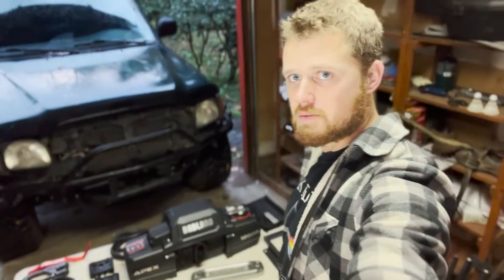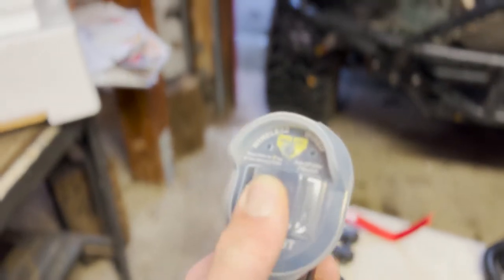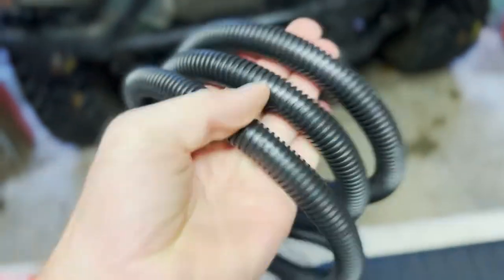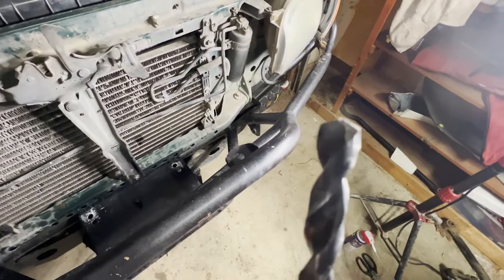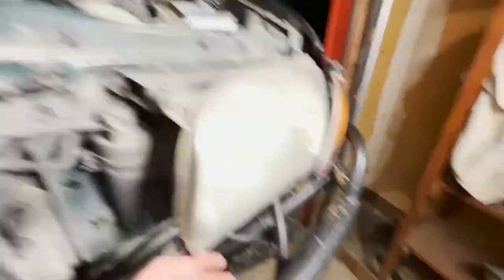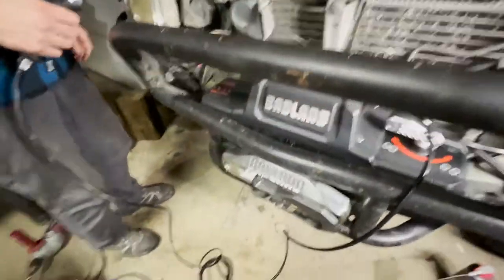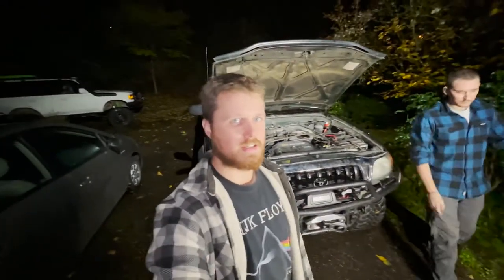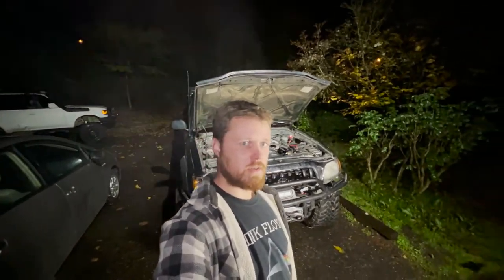1st Gen Tacoma Apex 12,000 lb. Winch Install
In this video we go into detail of the install of Harbor freights premium winch: